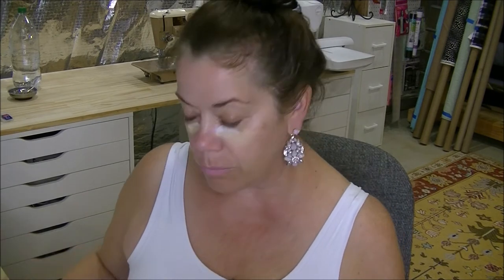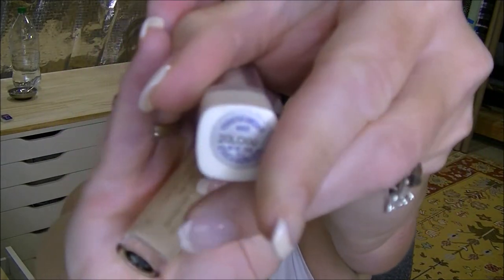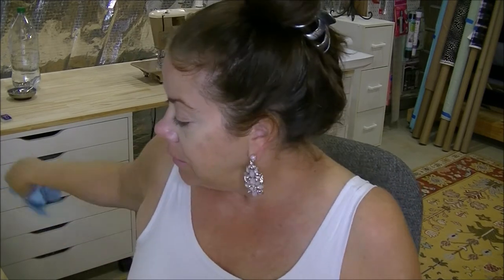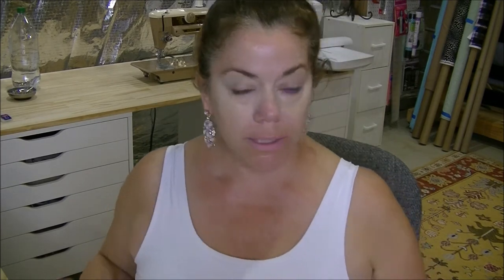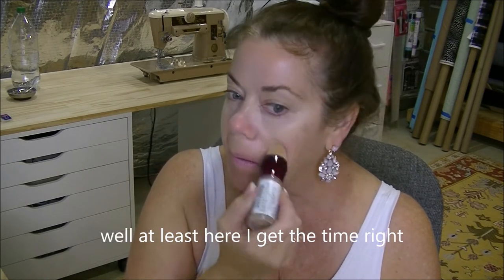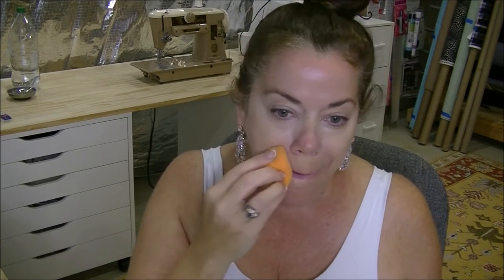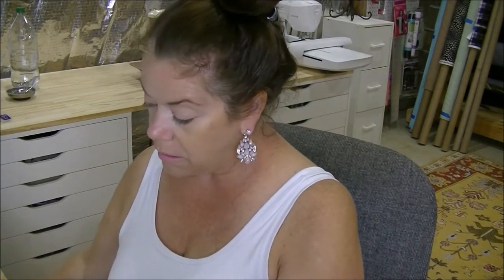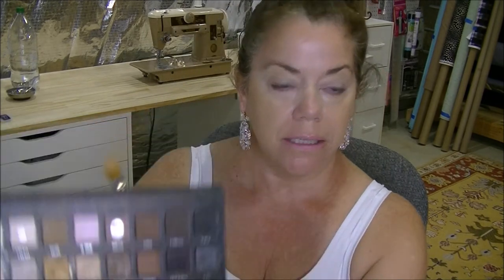SMOKEY EYE GRWM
Snapchat Melinda’s Life and Style                                                                                                                               I absolutely adore receiving letters and mail. You could send it to
Melinda Euler
18493 Seashell Blvd Lewes De 19958
it is a win/win scenario.
Every day jewelry watch san marco link gold bracelet Go To Face powder drop earrings
skin care must have
cream for night repair spf sunscreen
flower bomb perfume illuminator
grey from west elm shade

my next big purchase
perfume used in this video
lighting used in videos
Some links where you can find me
I absolutely adore receiving letters and mail. You could send it to